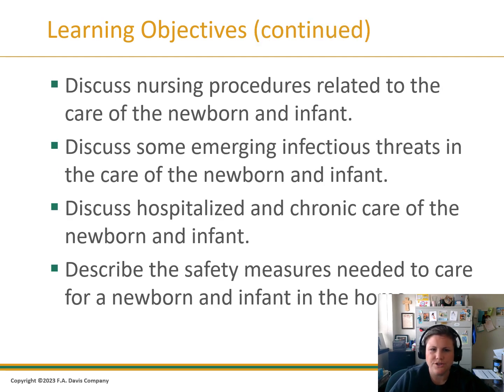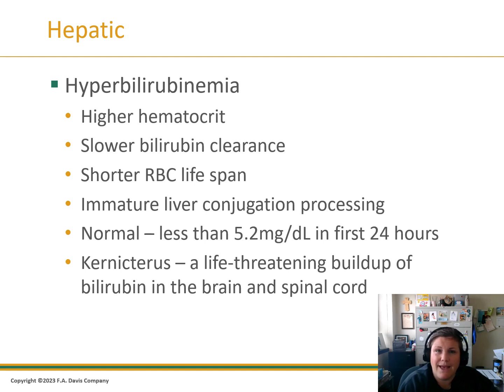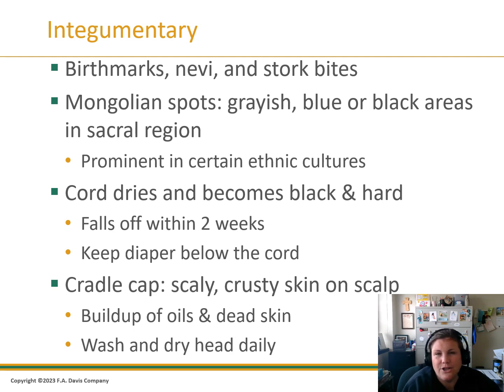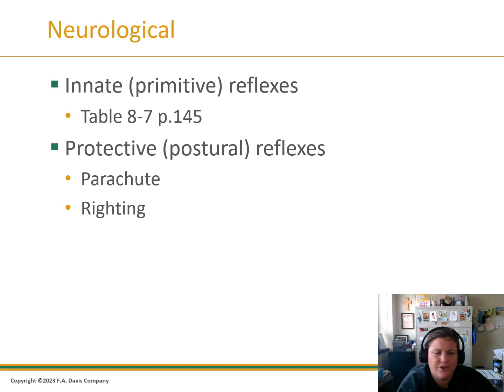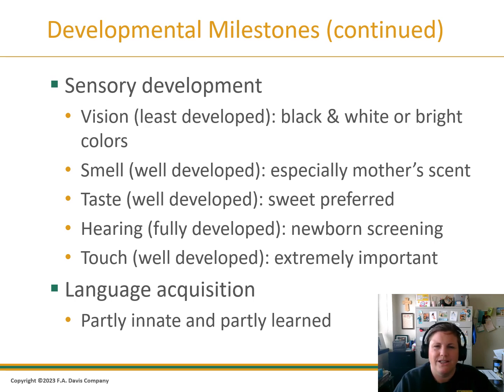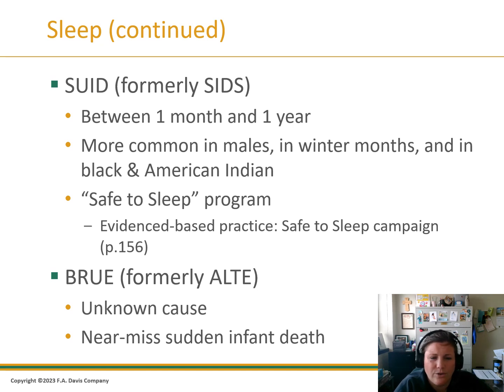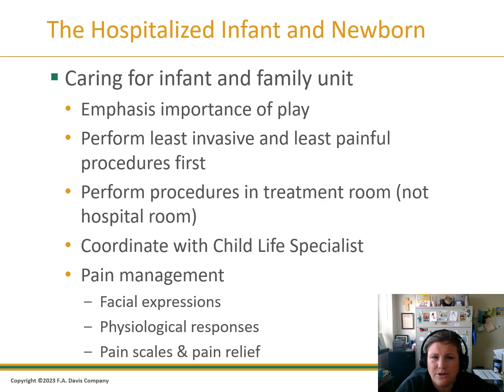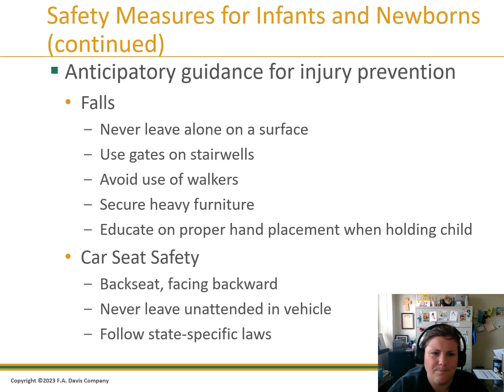Chapter 8 PowerPoint Voiceover Video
Chapter 8 Newborn & Infant content from F.A. Davis "Pediatric Nursing"